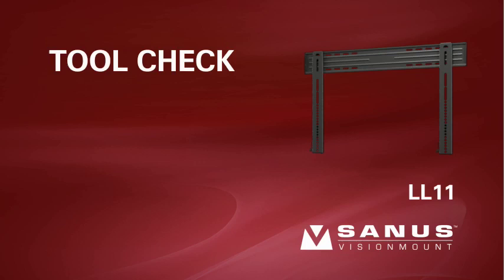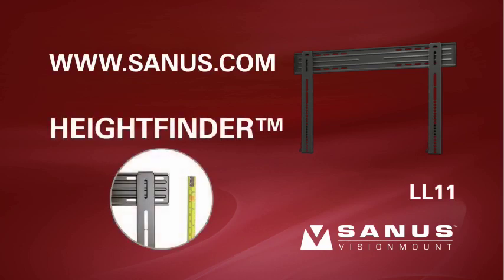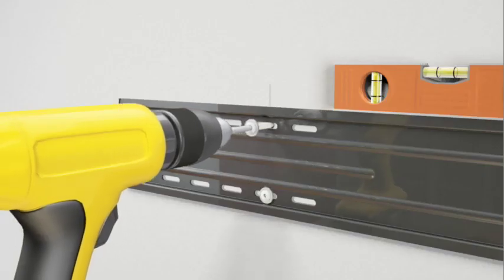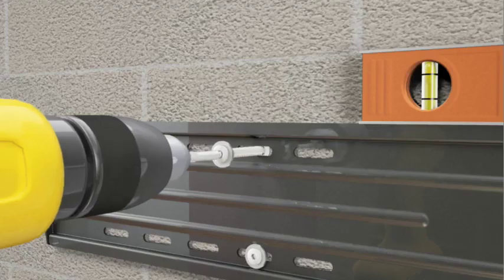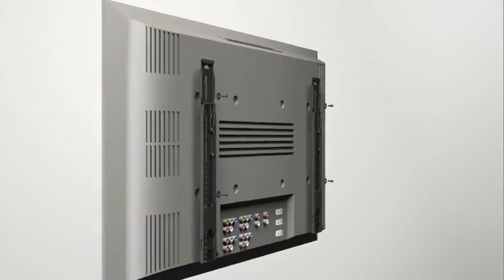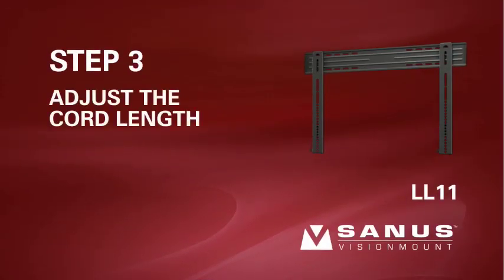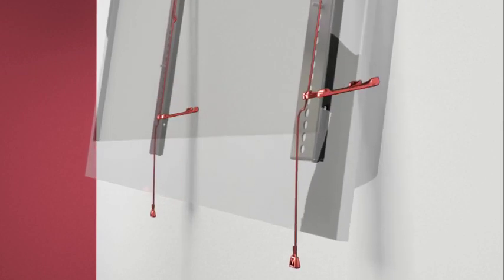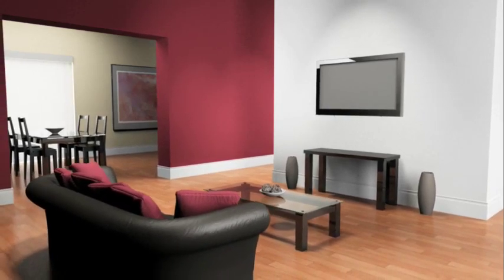How to Install Your SANUS LL11 TV Mount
Step-by-step instructions for easily installing your SANUS mount. The LL11, Fixed-Position mount is for most 51"- 80" flat-panel TVs up to 150 lbs. Need more help with installation?